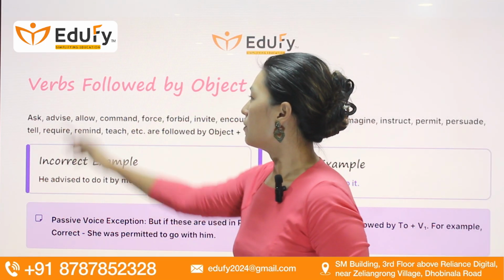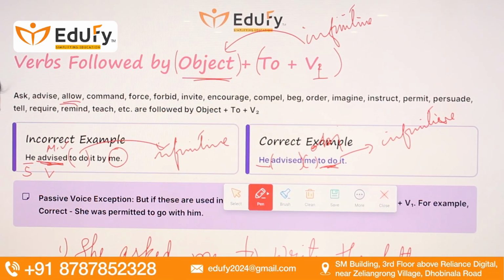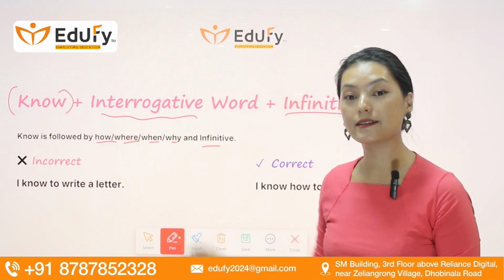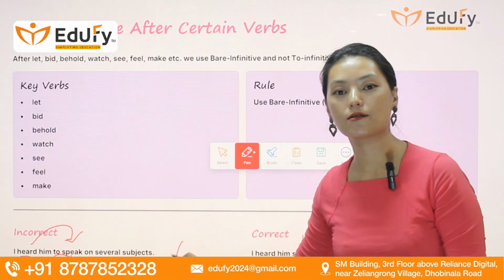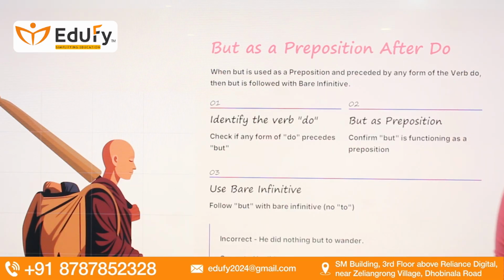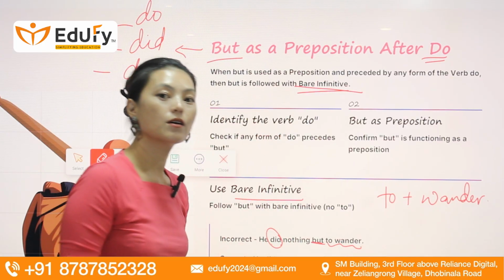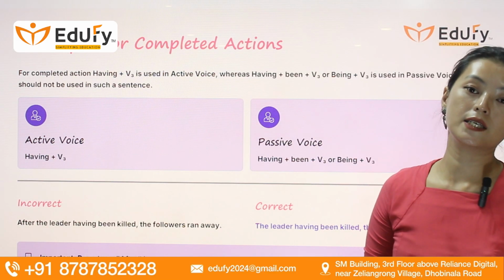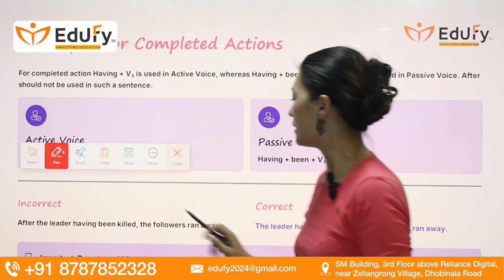Participles & Infinitives Explained | English Grammar Made Easy | Miss Electoli | Edufy Institute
📘 Master English Grammar with Clarity!
In this detailed session, Miss Electoli from Edufy breaks down one of the most important grammar topics — Participles and Infinitives — with easy explanations and real-life examples.

Perfect for students preparing for NPSC, NSSB, UPSC, Banking, and Defence exams, as well as anyone who wants to improve their English writing & comprehension skills. ✨

🎯 What you’ll learn:
✔️ Difference between participles & infinitives
✔️ Common errors & exam-based questions
✔️ Simple tricks to remember grammar rules
✔️ Examples from past exam papers

📚 Join Edufy Today – Learn Smart, Prepare Better!